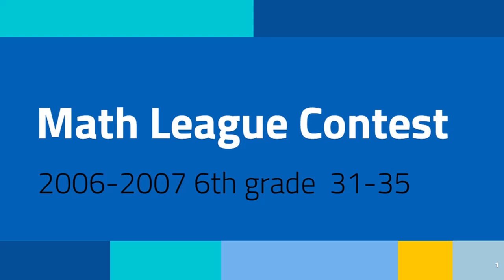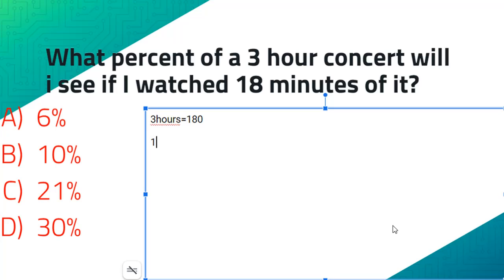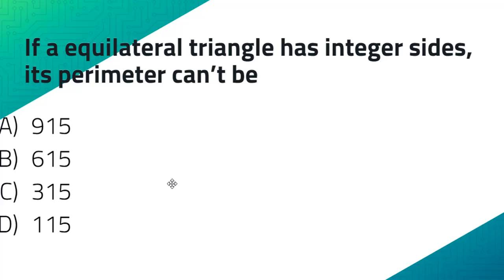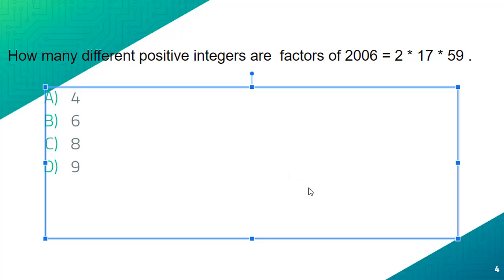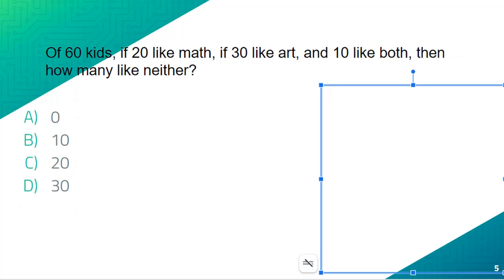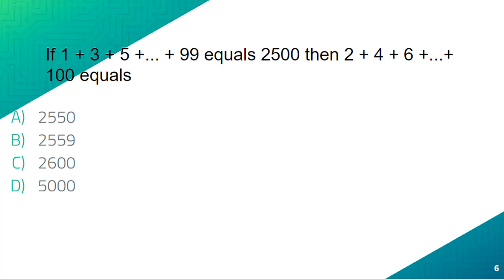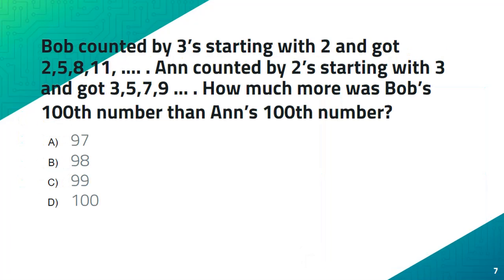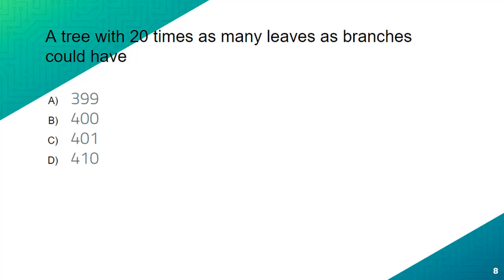6th Grade Math Contest questions - part 7.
6th Grade Math Contest questions - part 7.
In this part I am working on questions 31 through 35 from 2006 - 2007 Math League Contest questions.